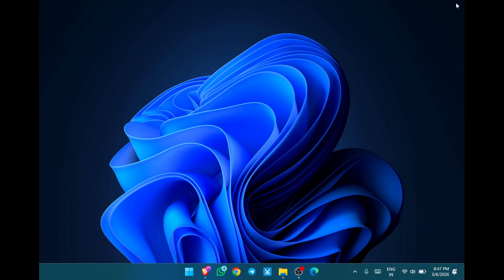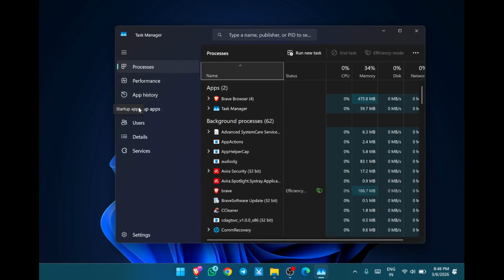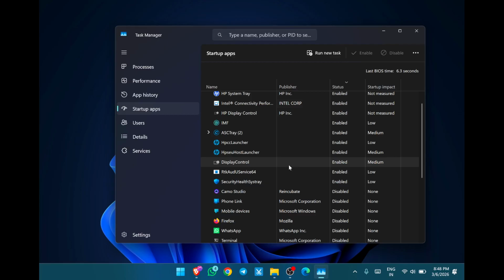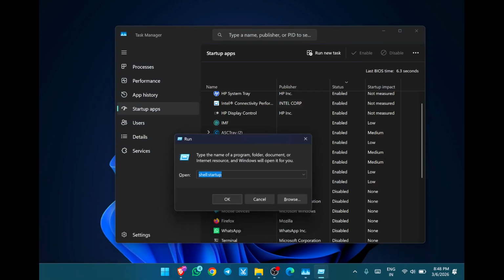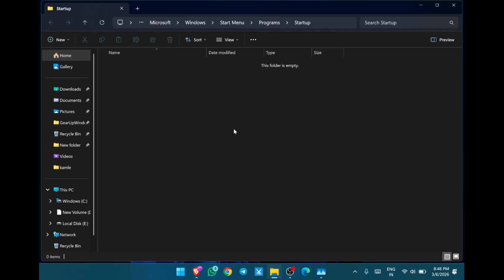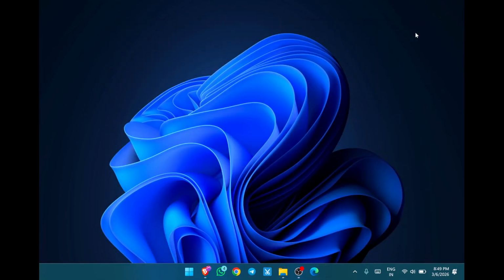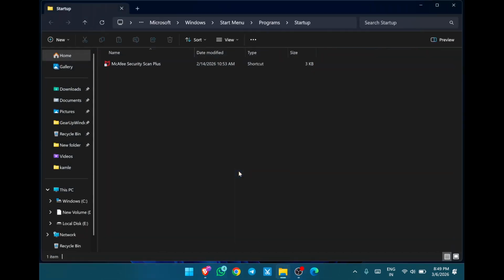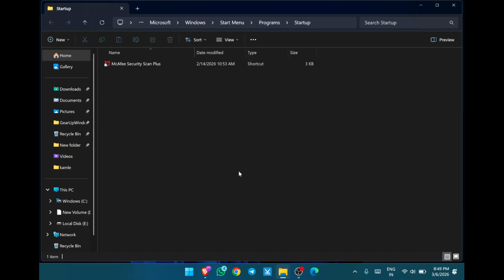How to Check Hidden Startup Programs in Windows 11 or Windows 10 | GearUpWindows Tutorial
If your computer takes a long time to start, hidden startup programs might be the reason. Some apps automatically launch when Windows boots, even if they are not visible in the Startup apps list.

In this video, you will learn how to check hidden startup programs in Windows 11 and Windows 10 using Task Manager and Startup folders. Removing unnecessary startup apps can significantly improve your system’s startup speed and overall performance.

This quick tutorial will help you find and manage those programs easily.

Topics Covered

Check startup programs using Task Manager
Find hidden startup apps using Startup folders
Remove unwanted startup programs
Improve Windows startup performance

This guide works on:

Windows 11
Windows 10

Chapters

00:00 Intro
00:35 Using Task Manager
01:03 Find Hidden Startup Entries
01:49 Find Startup Apps for All Users
02:35 Conclusion
02:46 Outro

Open user startup folder

shell:startup

Open startup folder for all users

shell:common startup